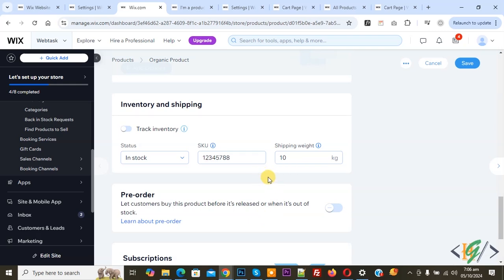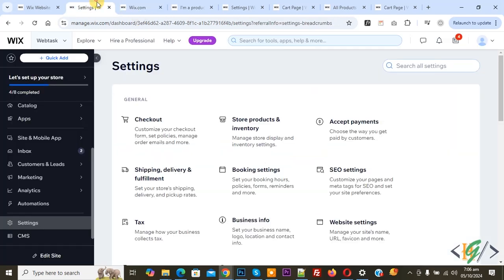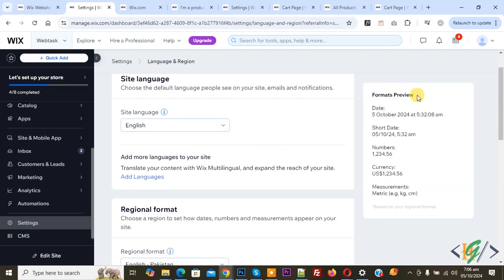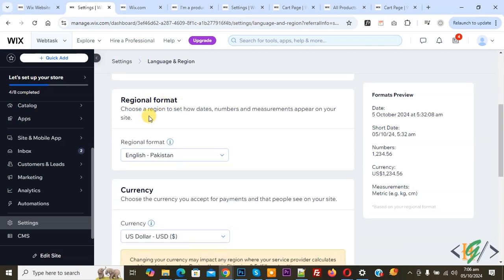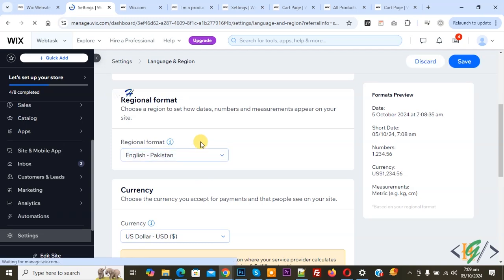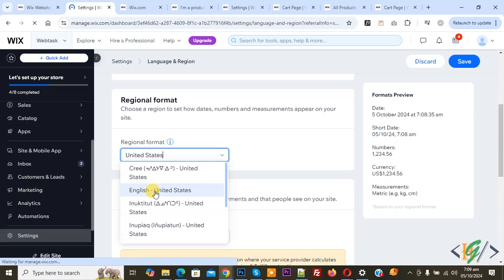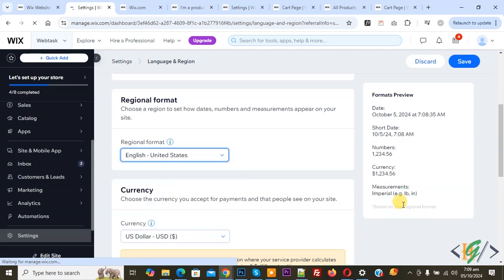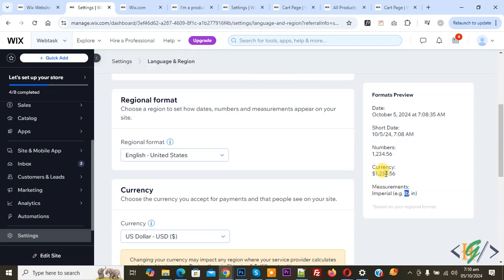How to Change Shipping Weight Measurement Unit in Wix | Product | eCommerce Store | kg | lb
In this wix tutorial for beginners you will learn how to change products shipping weight measurement unit in wix ecommerce website using setting. So basically shipping weight unit depend on regional format if you select united states of america (usa) then pound (lb) unit show in shipping weight section and if you select other country like united kingdom (uk) or pakistan then kilogram (kg) unit display weight shipping section.